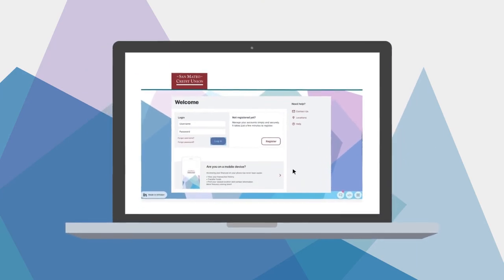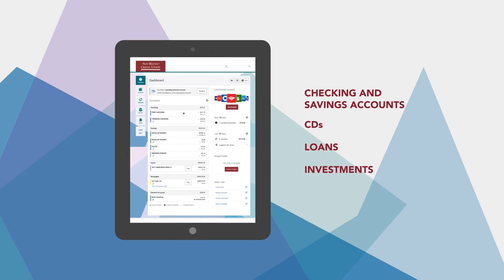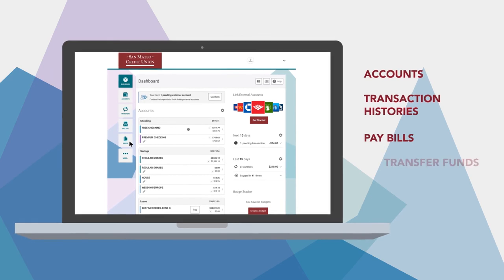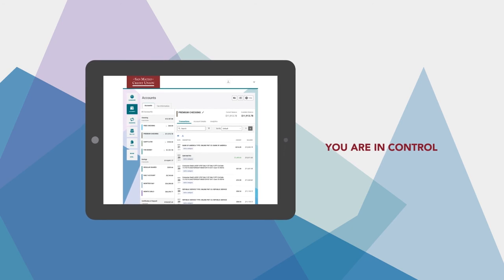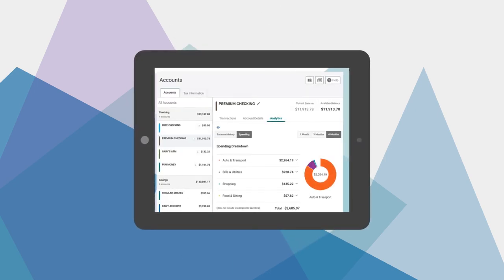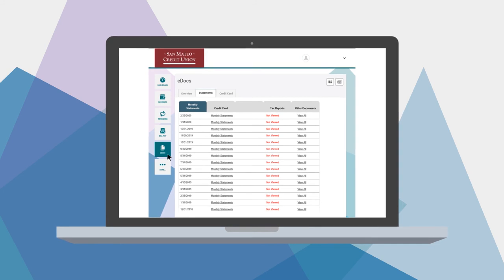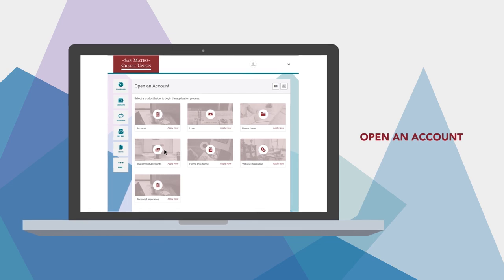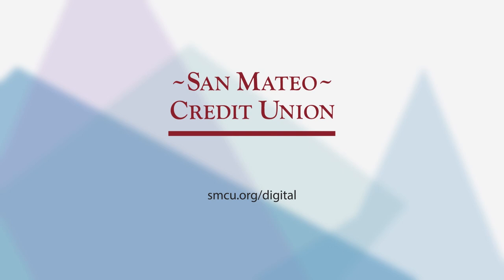San Mateo Credit Union (Tutorial1) Manage Your Finances (Explainer video by MyeVideo)